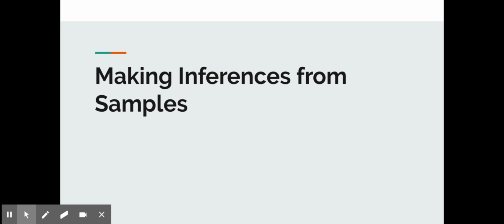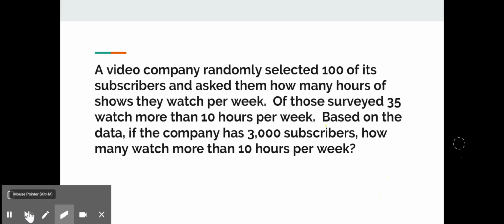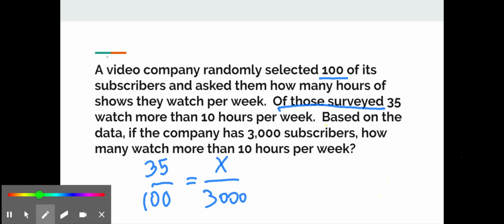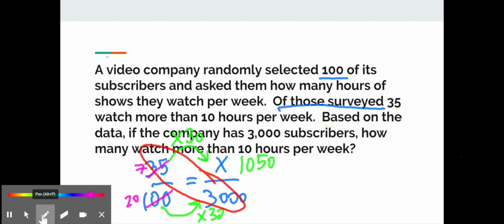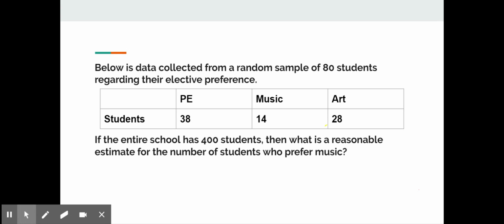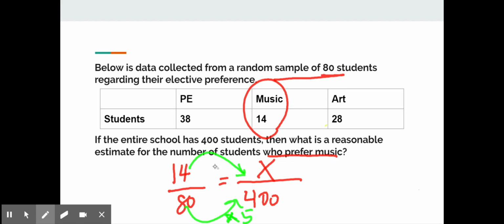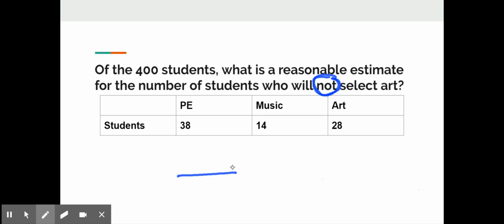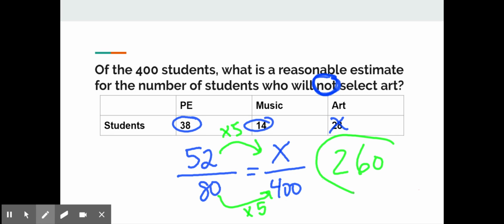Making Inferences from Samples - Google Slides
Making Inferences from Samples